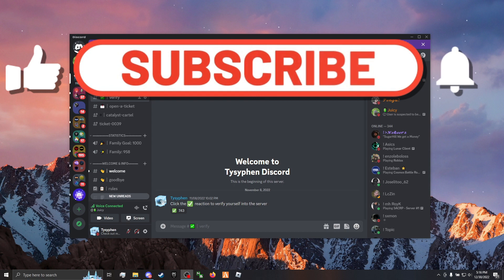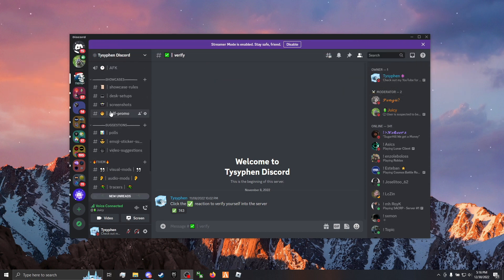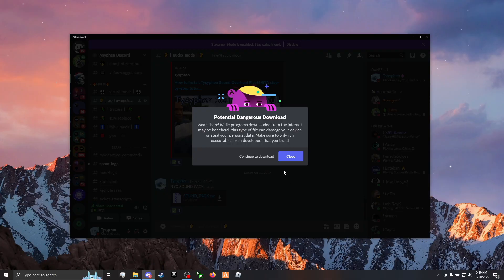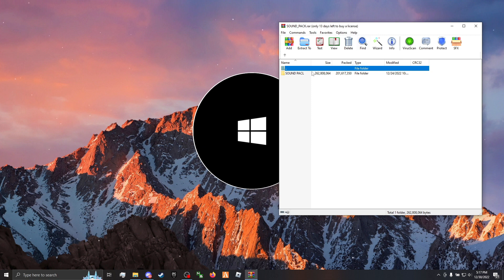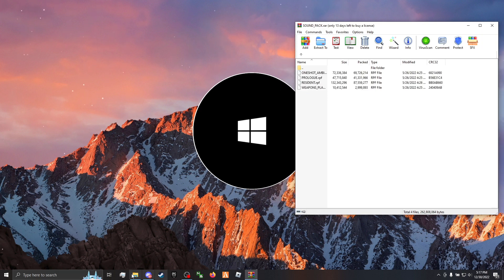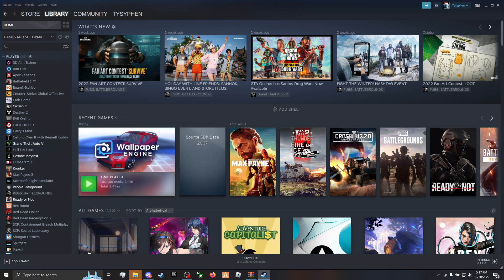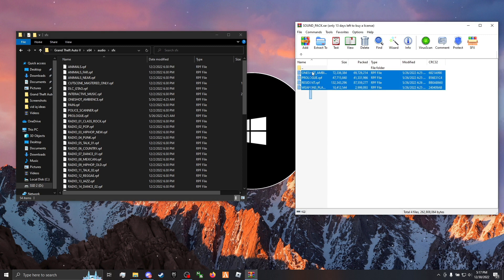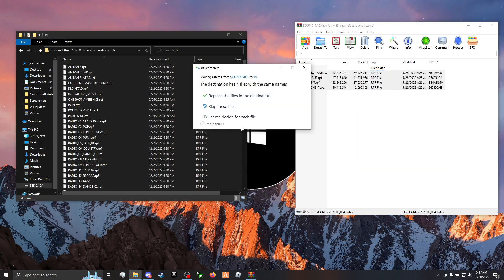FiveM - How to Install Realistic Sound Pack (Step-by-Step Tutorial)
FiveM GTA RP realistic YBN sound pack

0:00 Intro
0:10 Download
0:24 Install
1:12 Showcase

⭐FiveM FPS boost Pack⭐